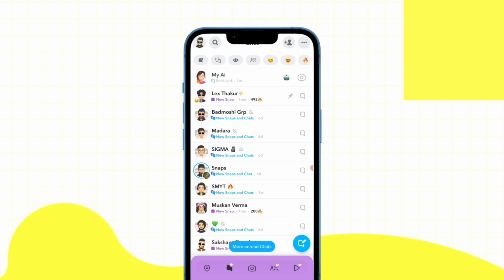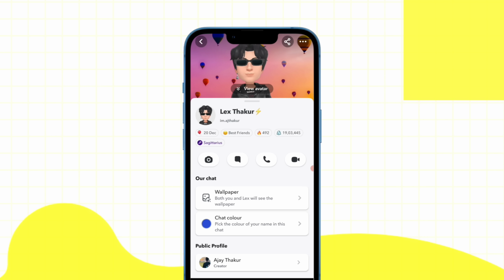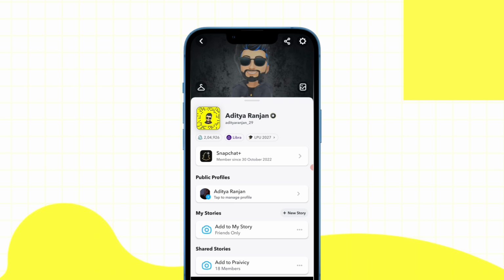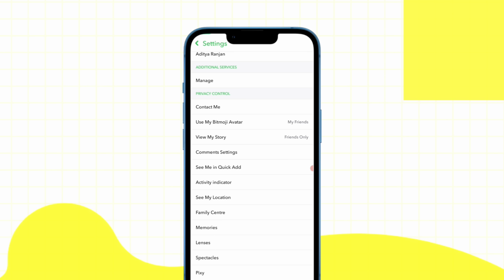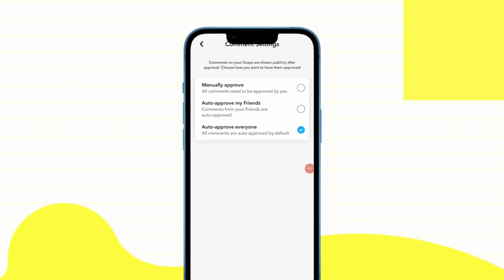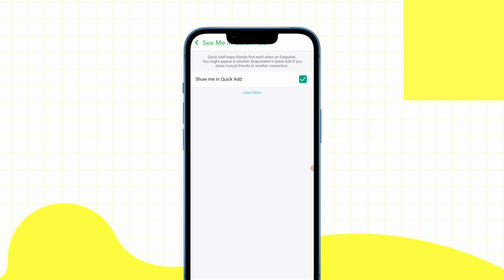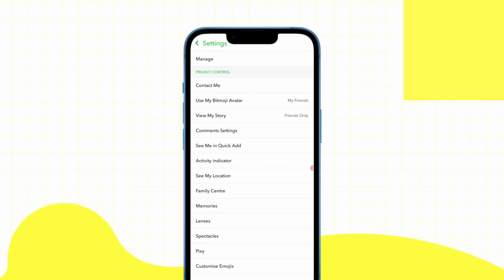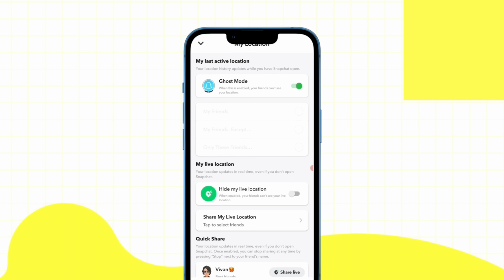Snapchat Privacy Settings 2024 | Chat, Security, Last Seen, Story, Location Setting | Snap Settings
Snapchat Privacy Settings 2024 | Chat, Security, Story, Location Setting | Snap